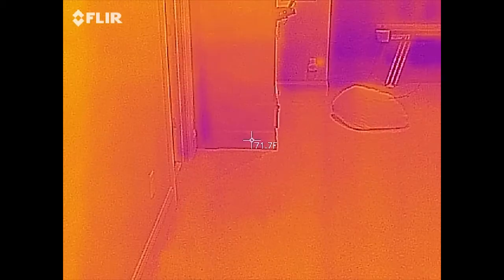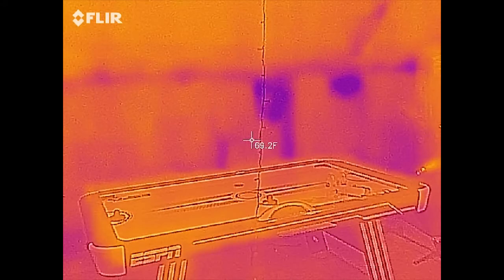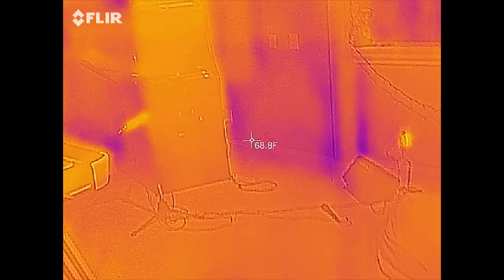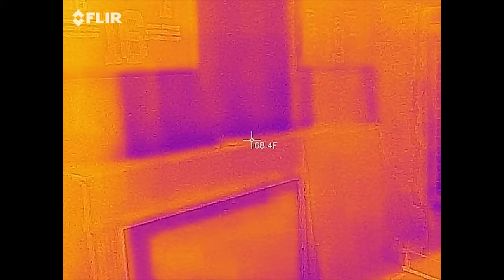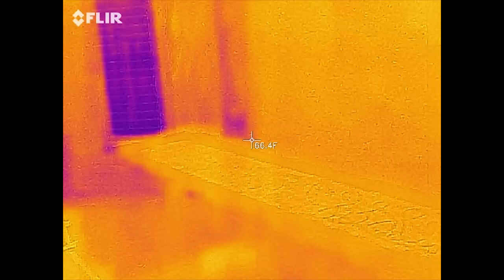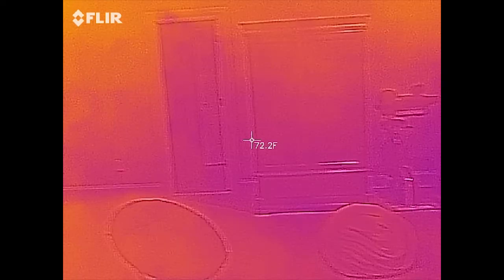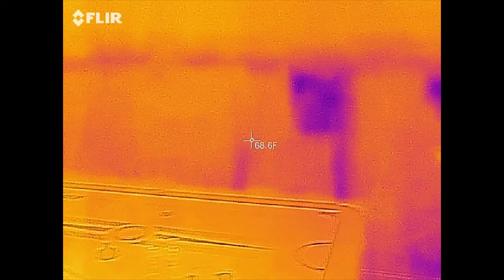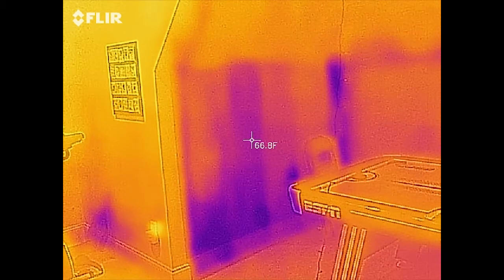Using Infrared to Find Missing Insulation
Charlotte home inspector Preston Sandlin of Home Inspection Carolina uses thermal infrared to find some things that mifgt not be seen with the naked eye.  Infrared gives you a read of the surfacr temeratures of walls, ceilings, and floors.  You are looking for an anomaly.  This alerts you that something could be wrong